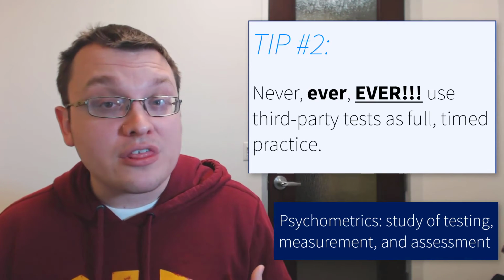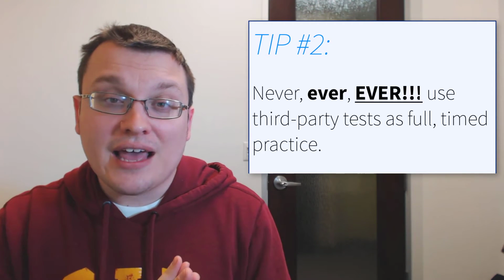5 Tips for Using Third-Party Prep Books - JPC #22